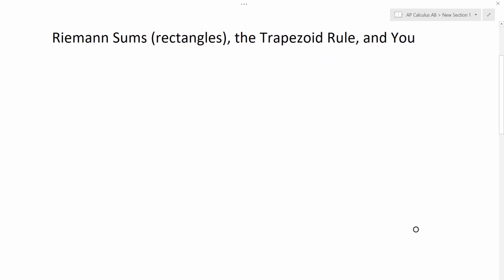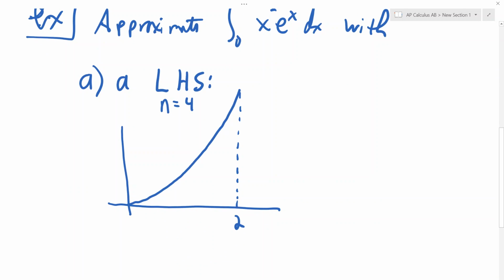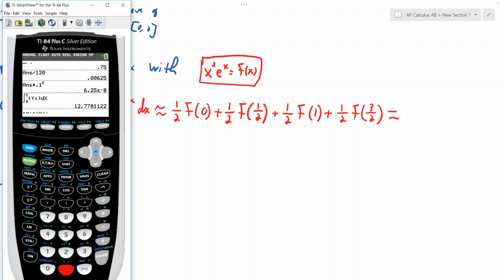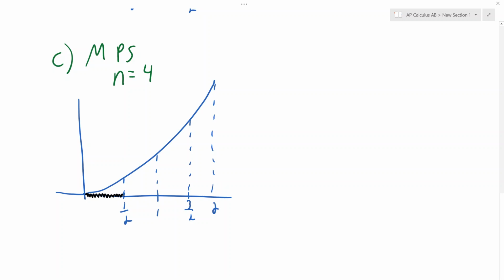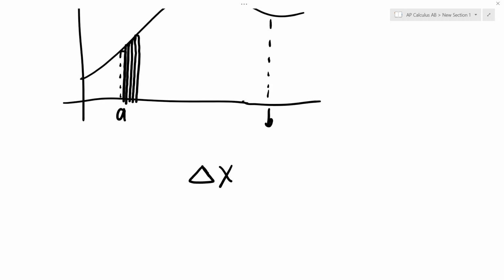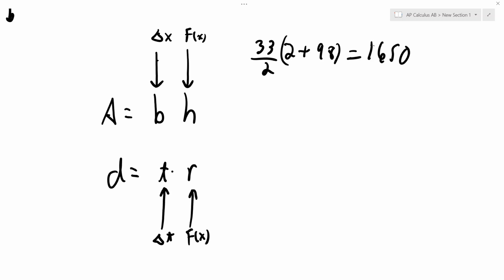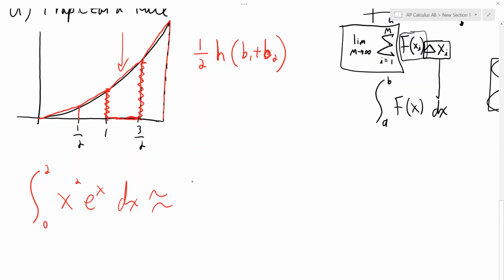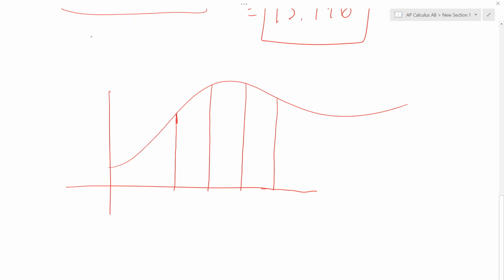Riemann Sums Explained